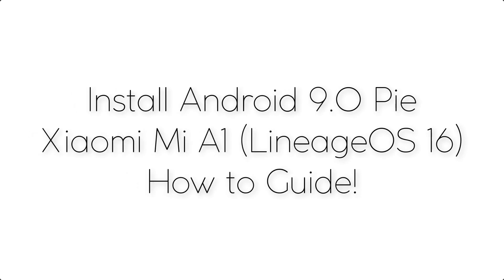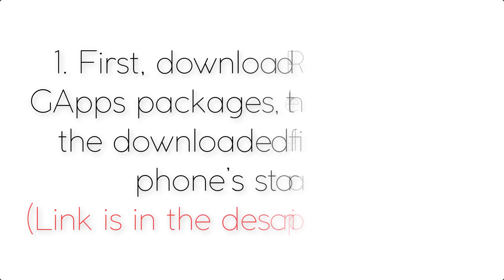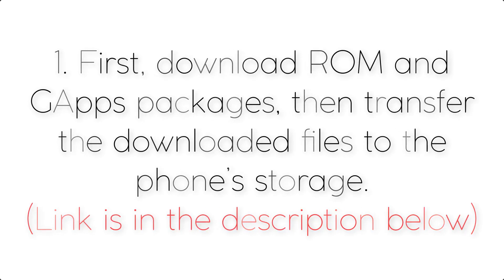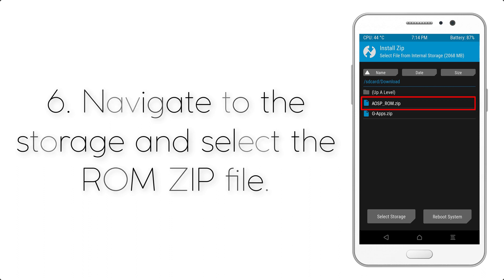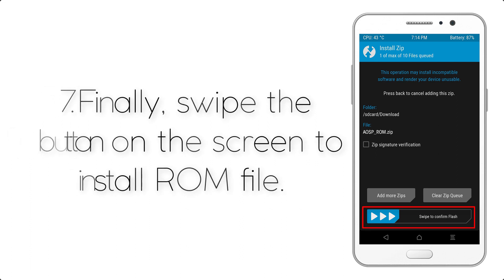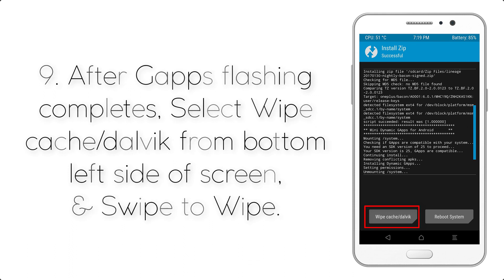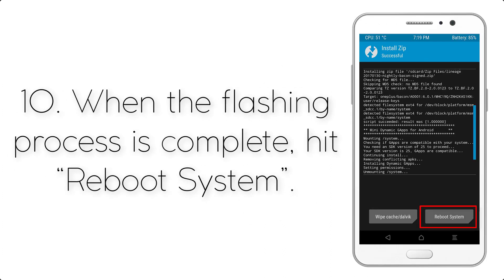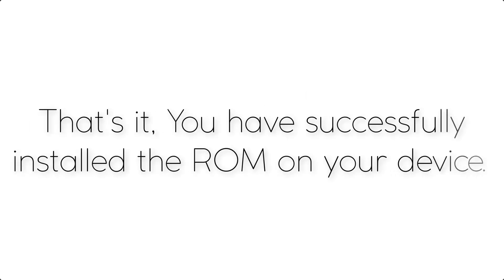Install Android 9.0 Pie on Xiaomi Mi A1 (LineageOS 16) - How to Guide!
Hey guys in this video i am going to show you how to Install Android 9.0 Pie on Nexus 9 (LineageOS 16) - How to Guide...